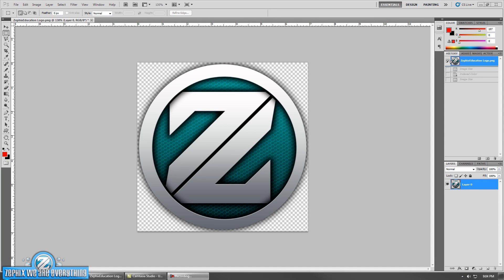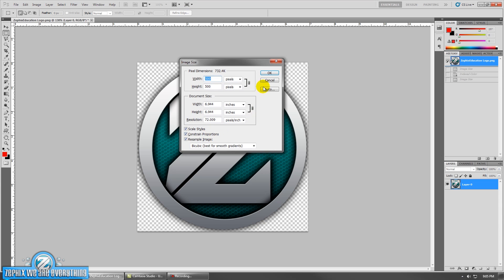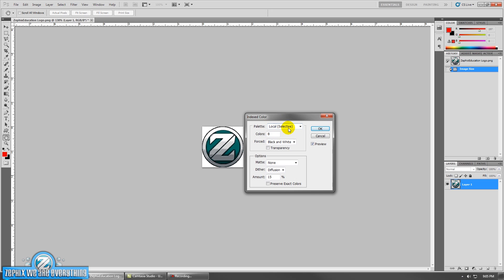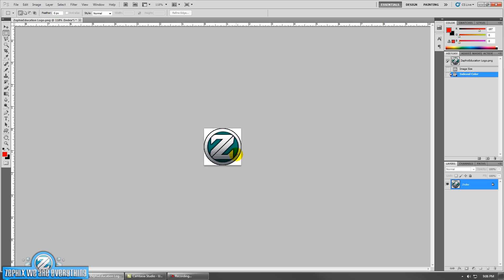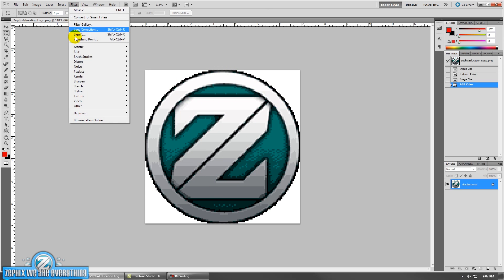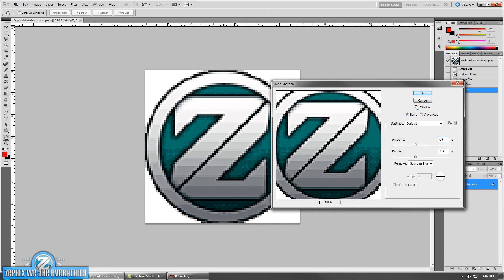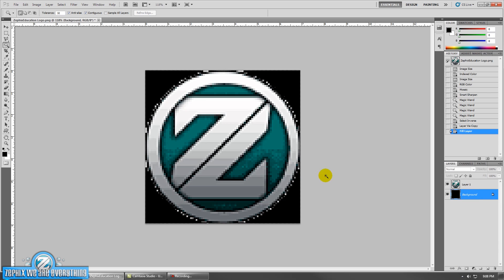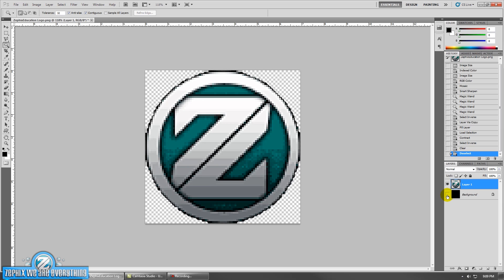ⓩ Photoshop - 8-Bit Effect, ft. Ronin1011! -ZTV→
▬▬▬▬▬▬▬▬▬▬▬ஜ۩۞۩ஜ▬▬▬▬▬▬▬▬▬▬▬▬▬
Hey all!
This tutorial will show you how to create a real quick "8-Bit" looking effect for your images and graphics. Enjoy!!

Skype: Ronin1011